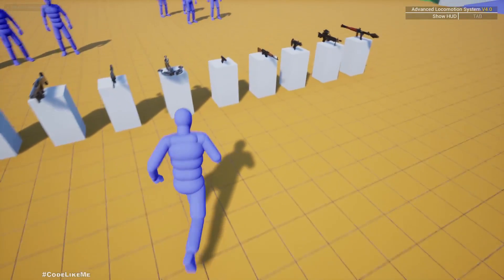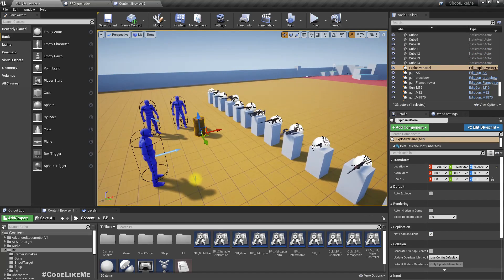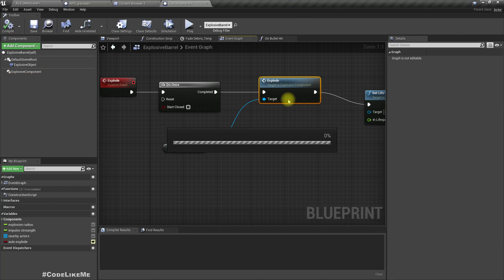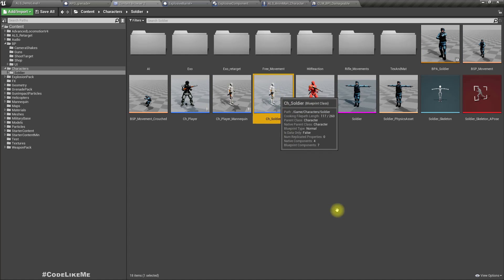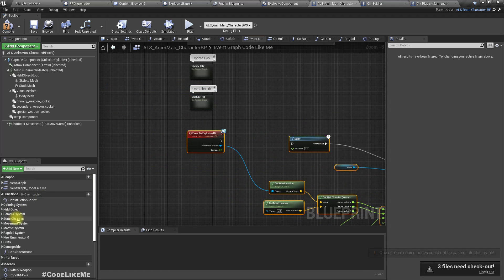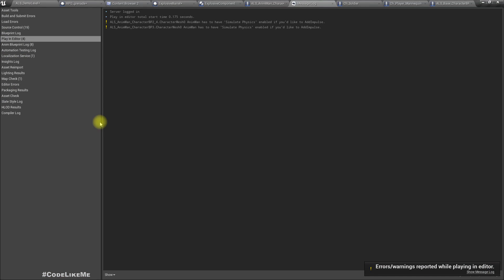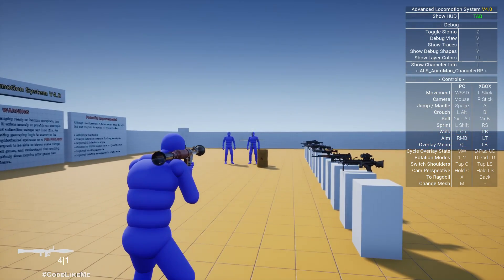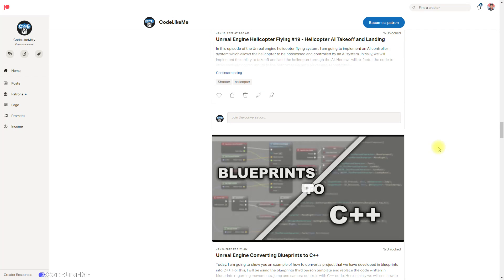Advanced Locomotion System #9 - Explosion Damage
In this episode of the unreal engine advanced locomotion series, I am going to implement explosion damage for the ALS character. if an explosion happens near the ALS character, the character will be thrown away from the explosion and die. The character will respond to any explosion in the same way such as an exploding barrel, grenade, or rocket explosion.